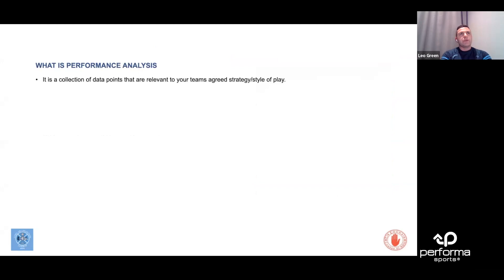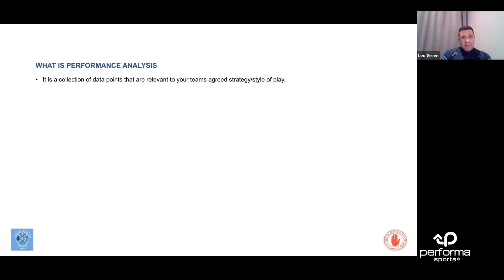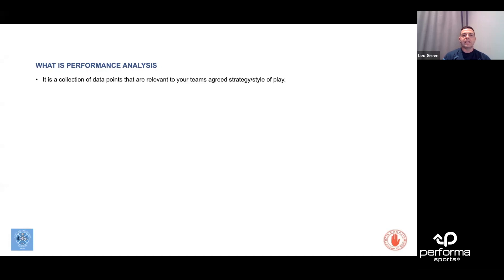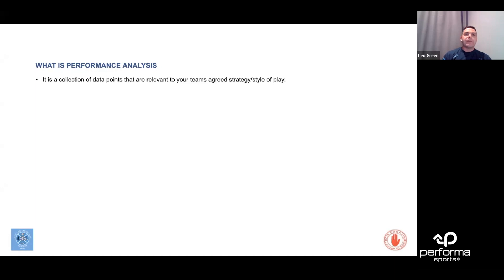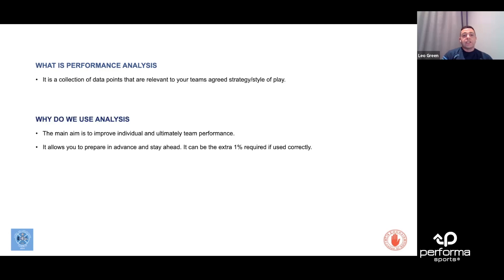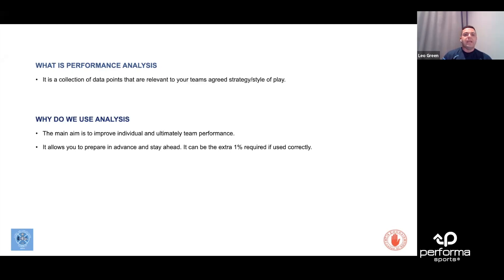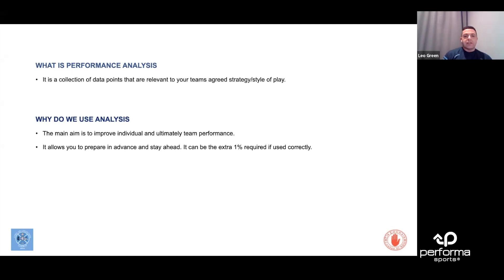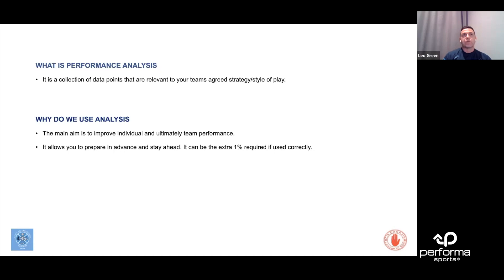Gaelic Football Analysis & Player Development - Webinar Highlights 12.12.22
Key Topics:
-Tyrone U20's path to All Ireland success - how analysis made a difference - (Leo Green, Tyrone GAA)
-Using analysis to support feedback & player engagement - (Alan Flynn, St. Mary’s Kiltoghert & Offaly GAA)
-Panel Q&A